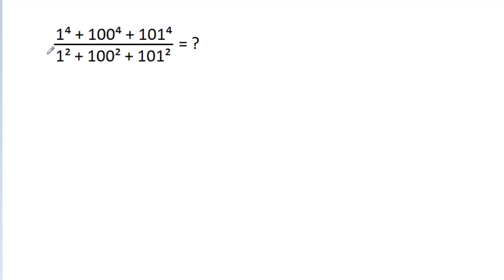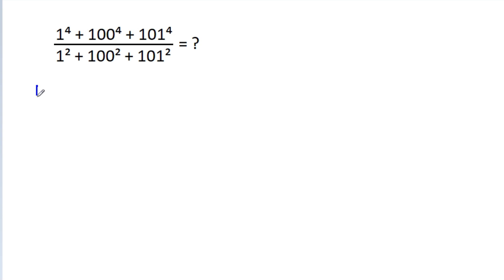CALCULATORS NOT ALLOWED | A Nice Algebra Problem | 2 Different Methods To Solve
CALCULATORS NOT ALLOWED | A Nice Algebra Problem | Mathematics

Mr. Gnome
Sambasivam Sathyamoorthy
ஆத்தங்கரை சண்முகம்
Εκπαιδευτήρια Καντά
AR Knowledge
堤修一
Sidnei Medeiros Vicente
Mark Ludington
Grace Cooper
Nicholas Garcia
Ben Stone
Karlo Karbs
Debashis Kesh